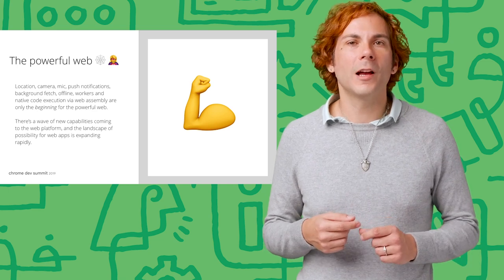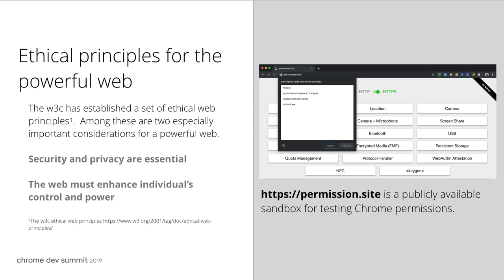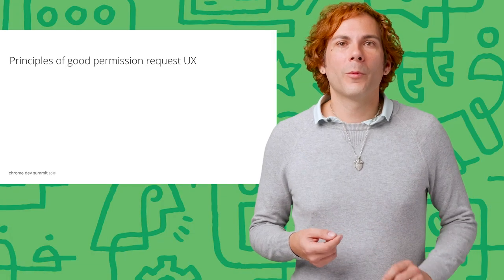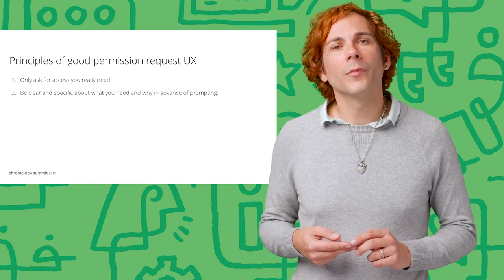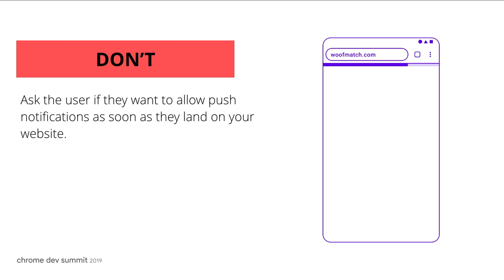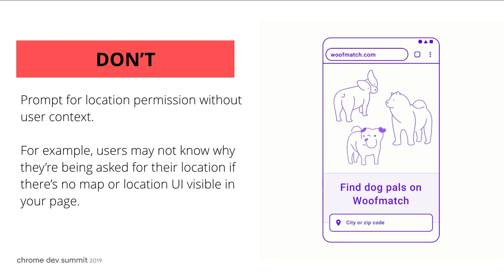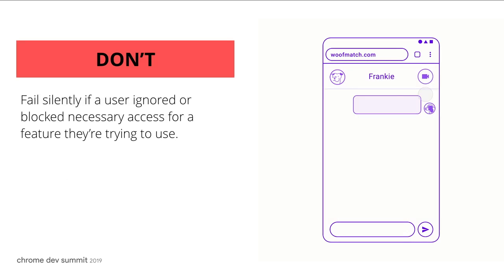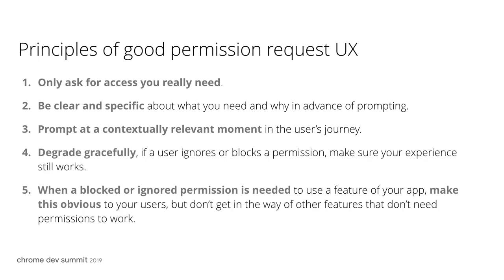Getting permission: Patterns for making fluent permission requests (Chrome Dev Summit 2019)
The Web is rapidly adding near native functionality including access to device features such as filesystem storage, contacts, SMS, camera, microphone, location, USB and more. Historically, permissions are how we've safely exposed this functionality to the user. However, the increased attack surface area offered by new capabilities and the growing sophistication of malicious sites means we need to rethink how the permissions user experience works.

In this talk we'll:
* Summarize important changes to permissions over the past year, including expanded support for the Permissions API
* Review recent changes to push permissions notifications that will impact users of web push notifications
* Provide an overview of our efforts to modernize permissions UX including planned support for temporary permissions, group permissions, permission user priming and simplifying permission revocations

Presented by: PJ McLachlan

event: Chrome Dev Summit 2019; re_ty: Publish; product: Chrome - General; fullname: PJ McLachlan;